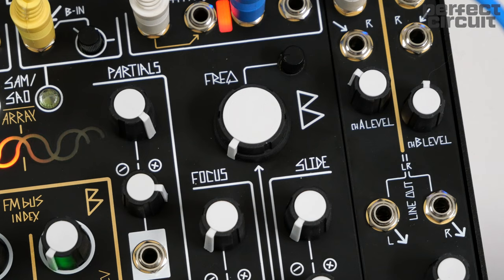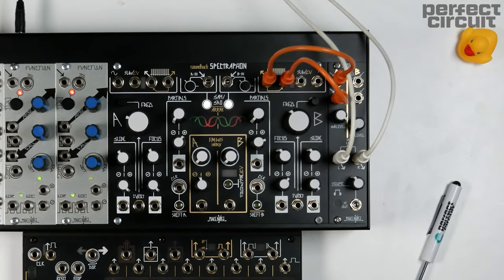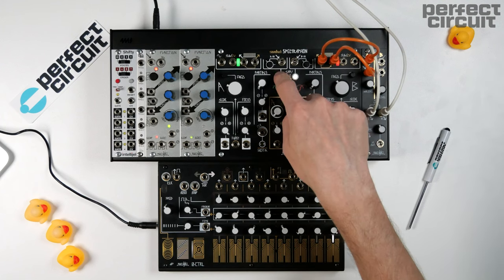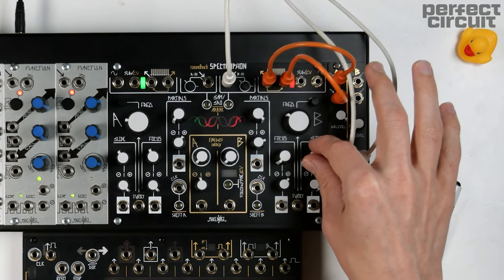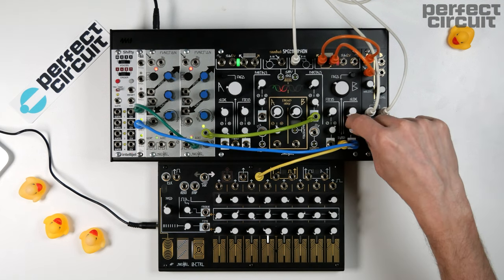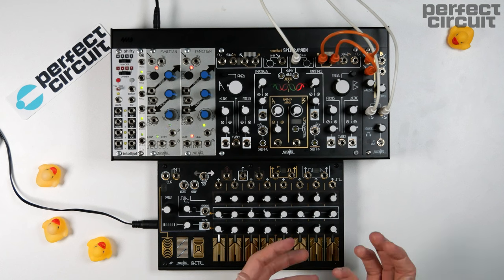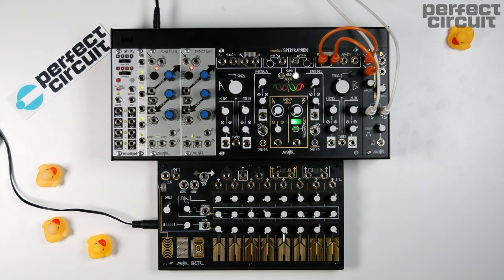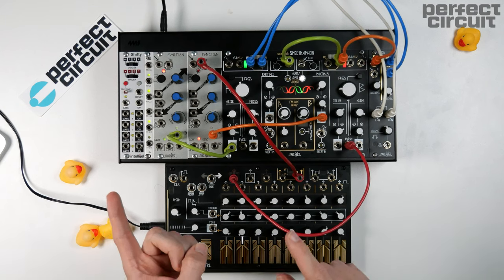The New Make Noise SoundHack Spectraphon - The Deep Dive Review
The Make Noise x SoundHack Spectraphon is a dual spectral oscillator for Eurorack modular synthesizers. At first glance, it might look somewhat like a classic "complex oscillator" in the style of Buchla's 259 or Make Noise's own DPO—but there's much more to it than that. To make a long story short, it offers a new and novel approach to sound design that we haven't quite seen in Eurorack before.

Rather than relying on wavefolding, Spectraphon is all about additive synthesis and resynthesis: you can think of it as an oscillator whose timbre is driven by external sound sources. Inspired by the Buchla 296 Programmable Spectral Processor and Touché hybrid keyboard synthesizer, it presents a new and novel take on sound generation and processing.

As a live processor, Spectraphon can be like a vocoder, a resonator, a pseudo-spectral freeze; as an oscillator, it creates a wide range of evolving tones based on stored analyses of external sounds. It's a dense module—so in this video, we dive into how it works and how it sounds.

00:00 Introduction
01:20 Spectraphon, Additive Synthesis, and Resynthesis
03:54 Spectraphon Overview
07:23 Spectral Amplitude Modulation (SAM) Mode Demo
10:09 SAM Examples
12:36 Creating Arrays + Spectral Array Oscillation (SAO) Mode Demo
15:43 Many More Sound Examples
19:51 Summary + Check Out Our Blog, Signal!

Perfect Circuit is an independent electronic instrument shop with an online store and a Burbank, California showroom at 2405 Empire Ave. We're open seven days a week, 12-8 PM, and our entire inventory is available to try out in person. Get your hands on the most excellent analog and digital synthesizers, effect pedals, Eurorack modular synths, drum machines, recording gear, and more!

Learn about electronic music, techniques, and gear on our blog, Signal